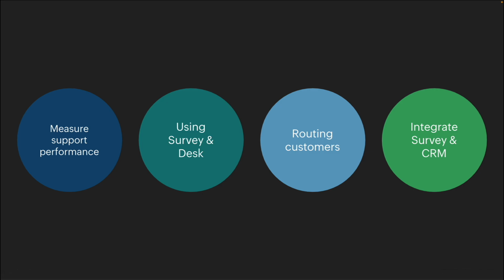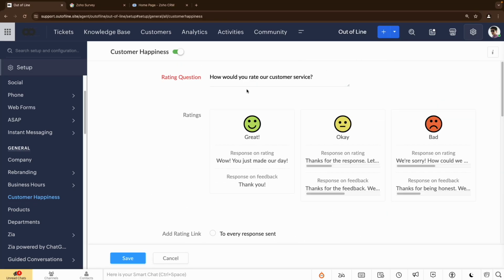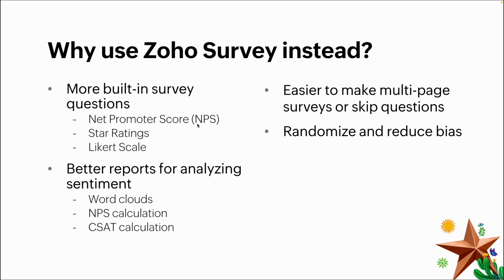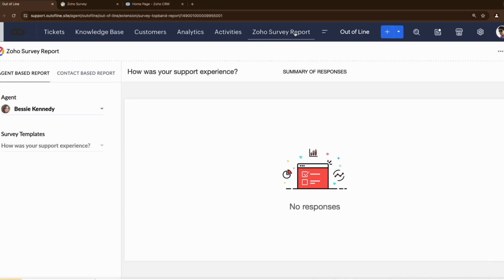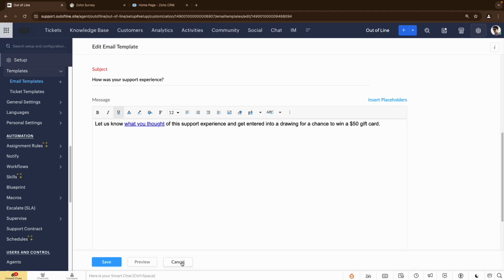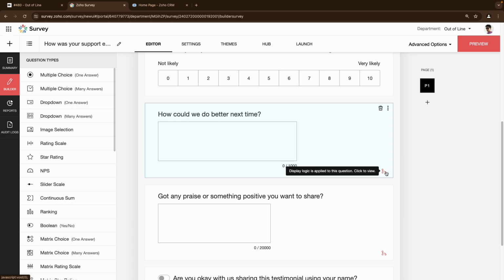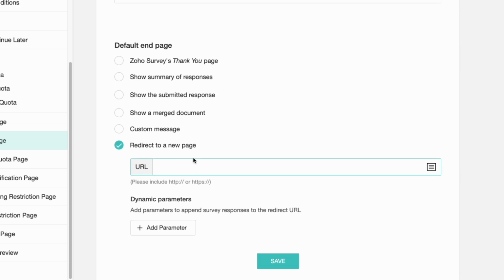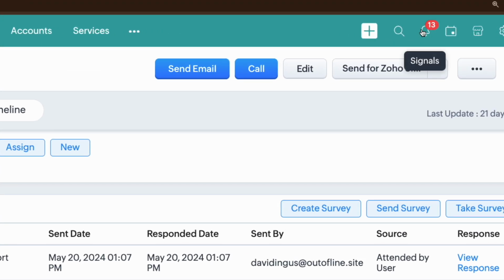Using Surveys to Gauge Customer Happiness - Dylan Mahood